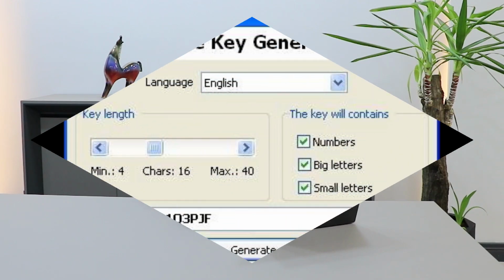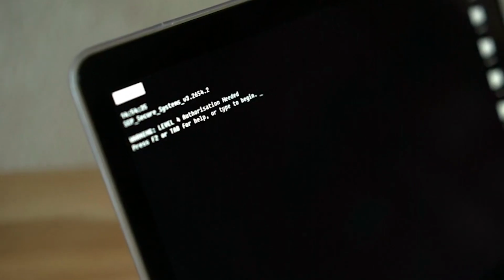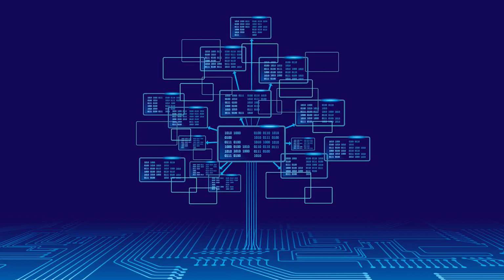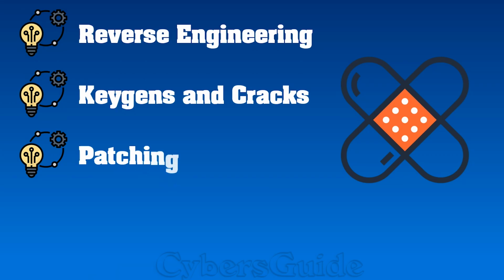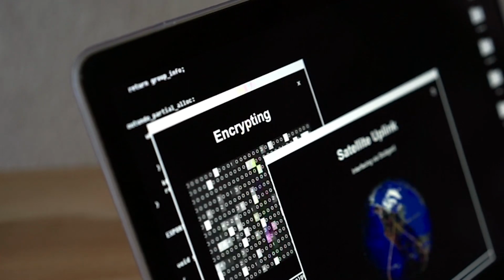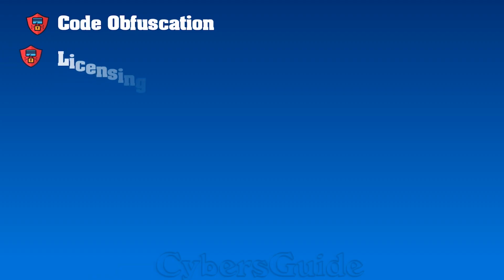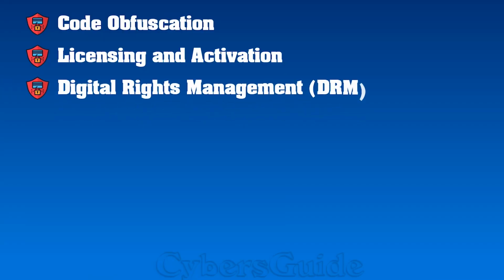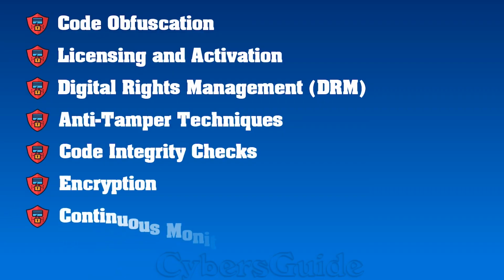How to Crack ANY Software like HACKERS?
How hackers crack any software and make them free? This video explains how hackers bypass protection mechanisms of ANY software to gain FREE access to software and its features. We explain the prevention techniques to stay ahead of hackers.

It really supports us and if there are any videos you’d like to see from us, please feel free to drop it down in the comments below and we’ll try our best!

How to crack software
Every software cracking technique
How hacker crack software
Cyber security
Information security
Computer security